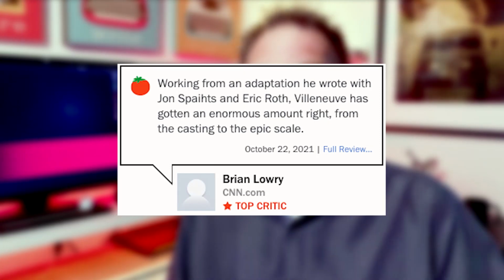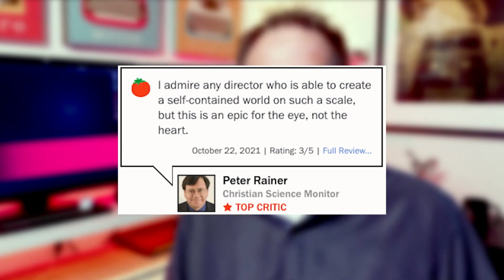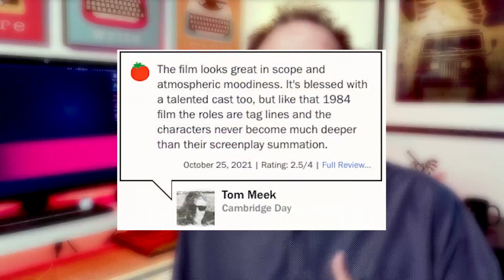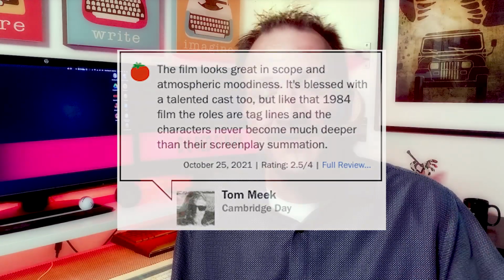DUNE: When the Story & the Storytelling Aren't In Sync - Screenwriter Beware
As a screenwriter, you have to be concerned with both the Story and the Storytelling in your screenplay... otherwise, you'll get a result similar to _Dune_, part one, directed by Denis Villeneuve. There are a lot of things you can learn about story and storytelling from _Dune_, and we pull on that thread in this video.